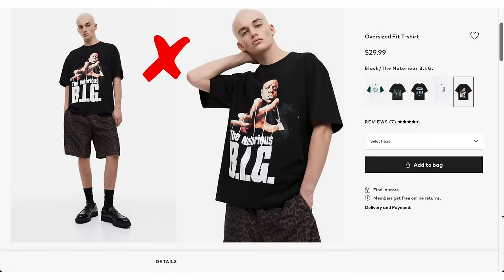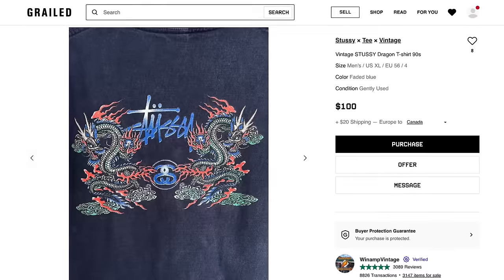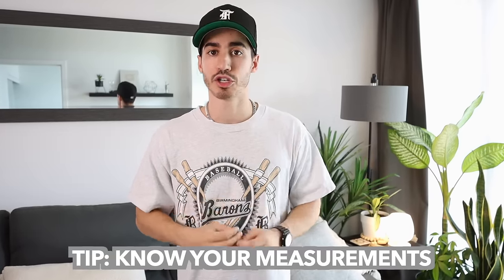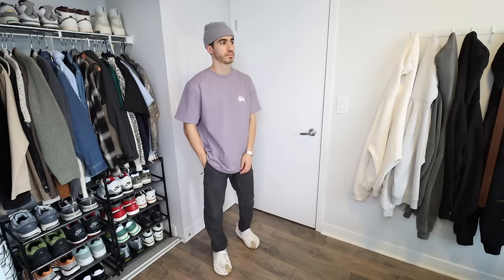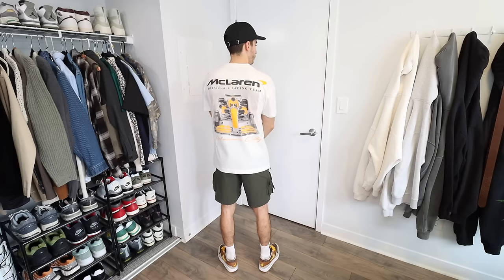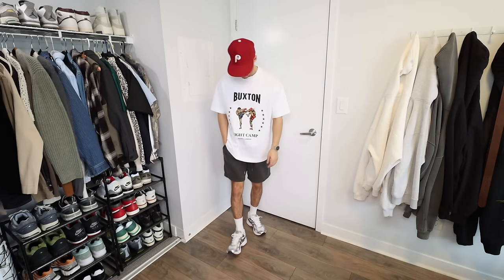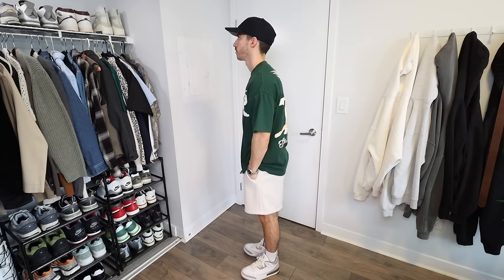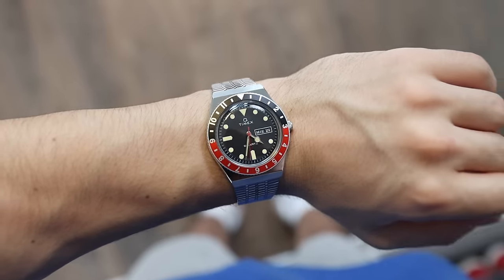Best Graphic Tees: Where to Buy and How to Style